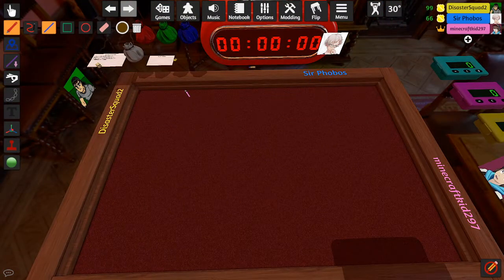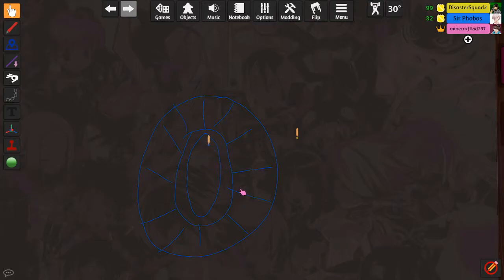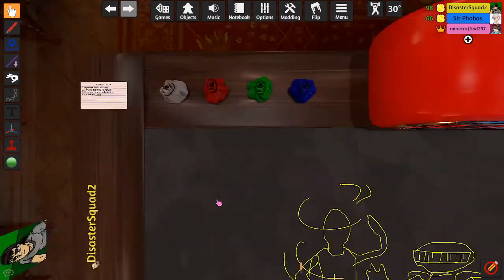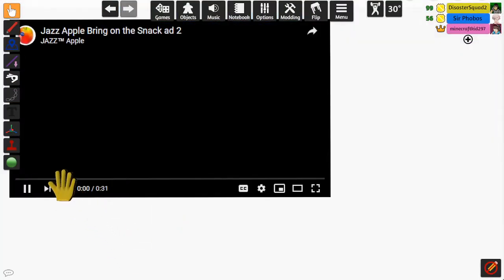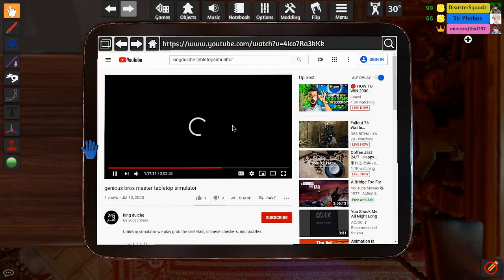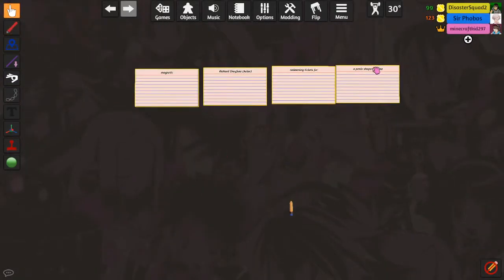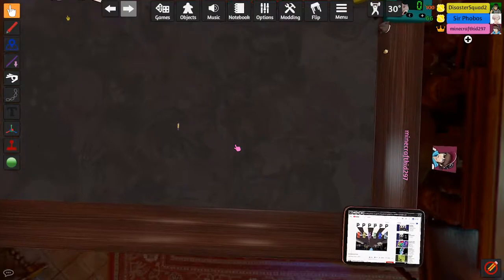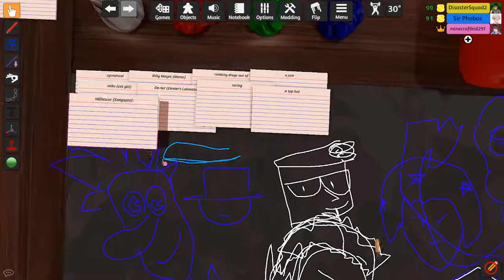Advanced Pictionary (200 IQ Required)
tabletop simulator we play pictionary